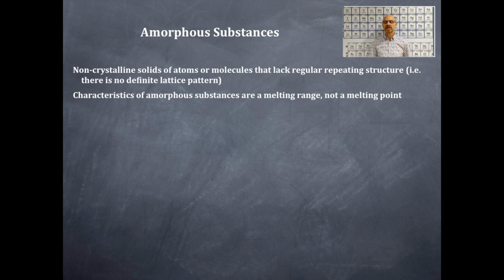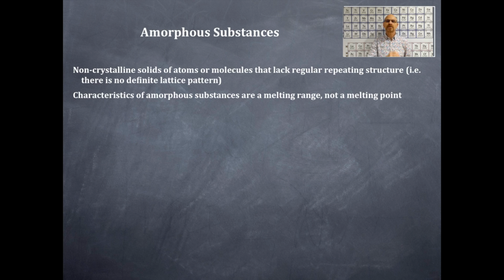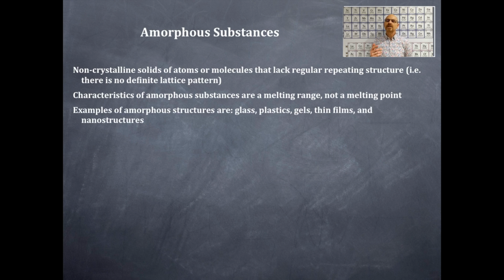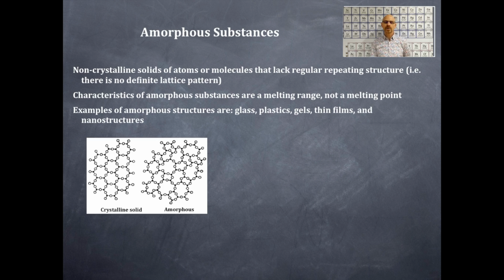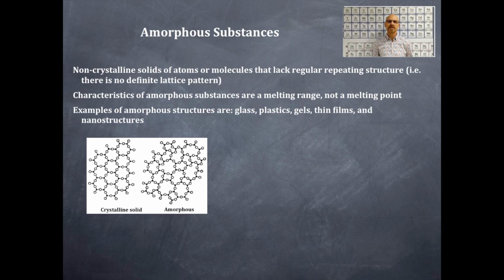IMF 13: Amorphous Substances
Definition and examples of amorphous substances